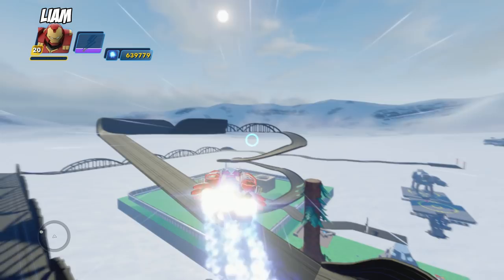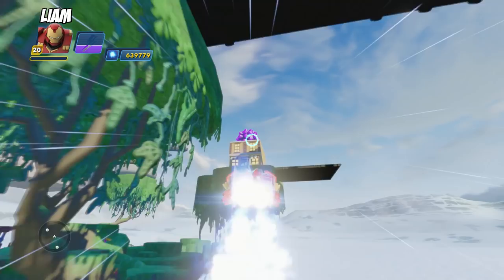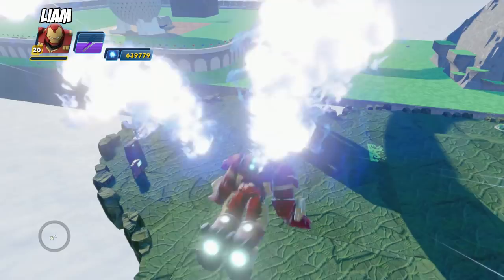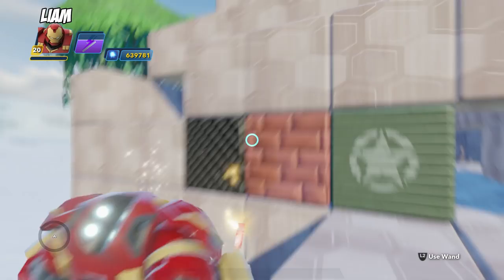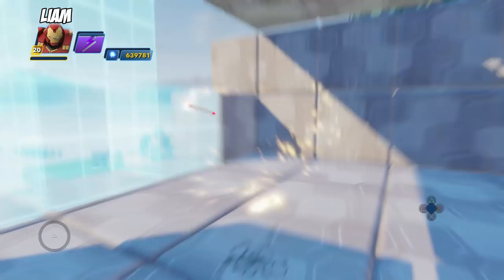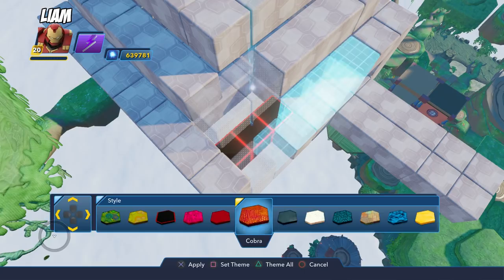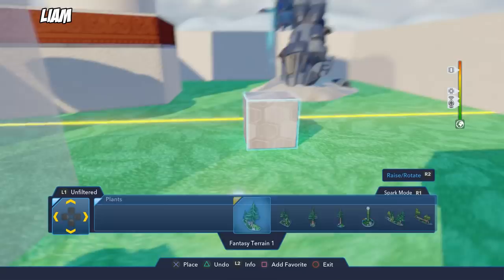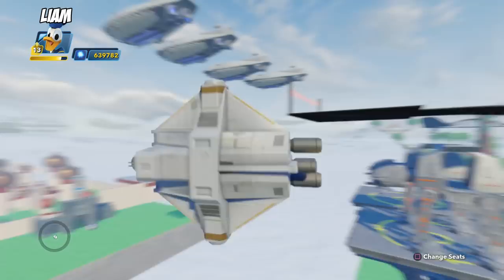Donald Duck and Hulkbuster Disney Infinity 3.0 Toy Box Fun Gameplay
Disney Infinity 3.0 Donald Duck and Hulkbuster Toy Box Fun with Liam in our new Toy Box build. We have a Toy Box Fun gameplay and check out what fun things we can do with The Hulkbuster Disney Infinity character played by Liam! We have a Disney Infinity Toy Box Fun Let's Play to see what Liam gets Donald Duck and Hulkbuster up to in the Toy Box. Hulkbuster is one of the coolest Disney Infinity characters in gameplay and it should be fun to see him take on all the other Disney Infinity 3.0 gameplay characters in the Toy Box. Donald Duck from Disney is a lot of fun to play with in the Toy Box gameplay as well and his special moves are pretty hilarious. Marvel Disney Infinity characters are really cool to play with in the Toy Box and Hulkbuster is one of the best. We love playing with Disney Infinity Donald Duck along with Mickey Mouse and Minnie and he has some cool moves in the Toy Box gameplay! Liam takes on a Disney Infinity Toy Box Boss Battle against General Grievous with Donald Duck which is a huge underdog battle! Liam plays with his favourite figure Disney Infinity Hulkbuster and rampages through the Toy Box along with Donald Duck!

Donald Duck is one of Minnie Mouse's  very close friends in the series and films. Donald's appearance in game is based off his overall design, with a sailor outfit a hat and bow tie. For his musketeer attire he wears a red long sleeve with a blue vest over it, white gloves, a belt, and a musketeer hat with a blue stripe and white feather.

Donald delivers a combination of punches, kicks and quacks in close combat. His ranged attack is to throw multiple items, like boots, flower pots, lamps, and watermelons. His Special Move is go around and smash a hammer into everything he passes. He can also be upgraded to have a Super Jump. Donald's Skill Tree is, like all the other playable characters', divided into branches, that improve different abilities. Following is a list of all the upgrades in the four different branches in Donald's Skill Tree, plus the 2 Respenders.

Hulkbuster, also known as Hulkbuster Iron Man, is a superhero from Marvel Comics and Marvel's Avengers: Age of Ultron. He was confirmed to appear in Disney Infinity: 3.0 Edition as a playable character in the Marvel Battlegrounds Play Set. Most of his abilities are similar to those of Iron Man. His special move will be a missle salvo. He can fly and shoot a repulser from one hand while flying. He has maximum strength and can lift heavy objects a normal or super strength character can't.

He uses battle phrases like Iron Man from Disney Infinity 2.0 and added quotes like "Was get demolished by the Hulkbuster on your to-do list today." This makes him the first character to have almost the same exact quotes as the character he's based off on from a previous game, the second is Captain America - The First Avenger who reuses the same quotes as Captain America.

Here are the Disney Infinity characters we play with today:
Disney Infinity Donald Duck
Disney Infinity 3.0 Hulkbuster

Watch our Disney Infinity 3.0 gameplay fight on PS4 with Star Wars Rebels Ezra VS Darth Maul

* Marvel Battlegrounds
* We play on the PS4

This is a family friendly channel where Owen and Liam like to unbox and review new toys, and play video games. We like to have fun and hope you enjoy our videos and adventures. Currently we are loving making videos about Disney Infinity 3.0 gameplay and unboxing and it's playsets like Marvel Battlegrounds, Toy Box Speedway and Star Wars. Right now we are playing a lot of Disney Infinity 3.0 Marvel Battlegrounds and love having versus fights with all the cool Marvel characters. We have also had a lot of fun doing Star Wars toy unboxing and Star Wars Battlefront gameplay videos. Come have some fun with us as we play games and also follow us with our family fun in our vlog.